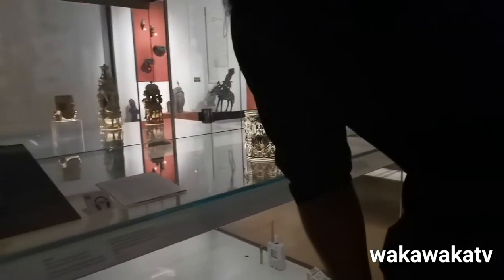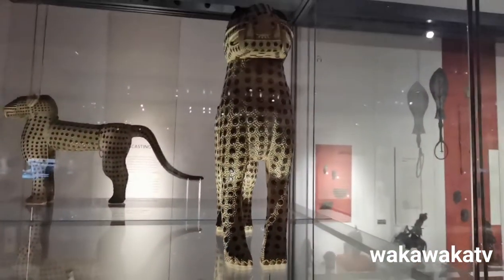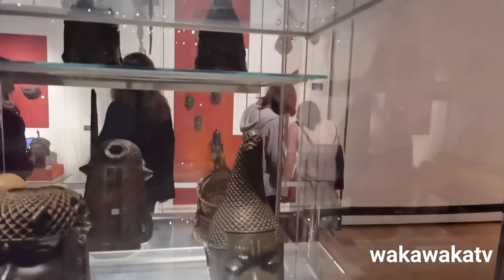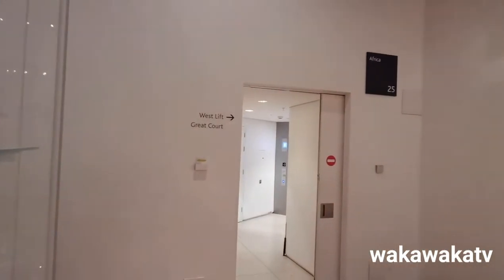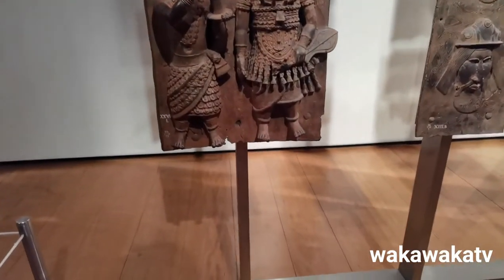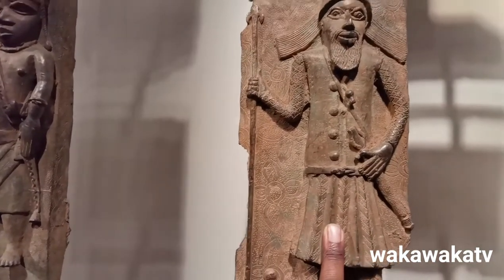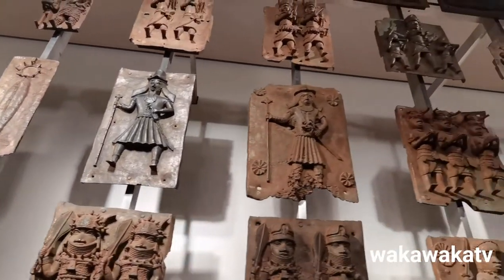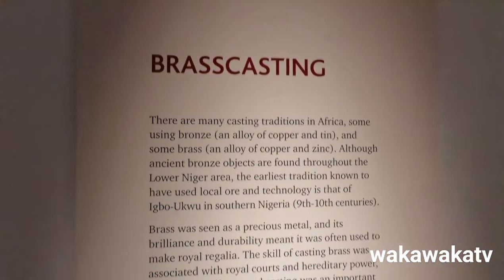British Museum Tour Series 2 (Benin Arts) (wakawakatv)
The Benin Kingdom was once a flourishing empire with influence within the region of Southern Nigeria and well beyond.